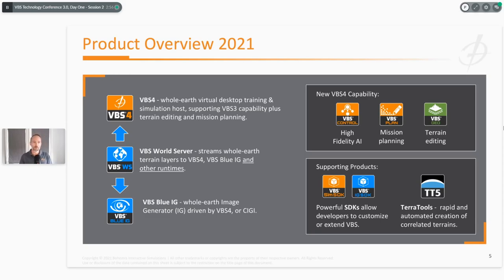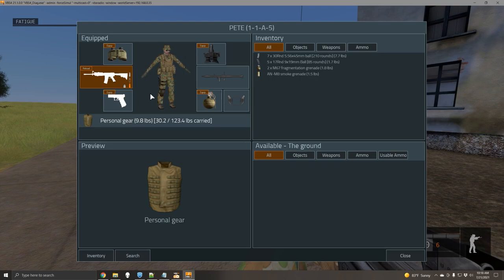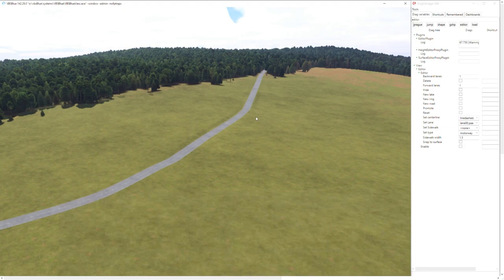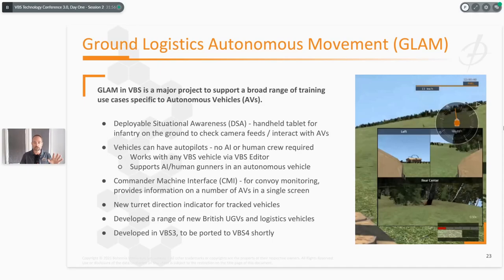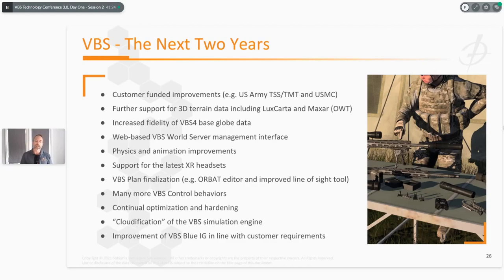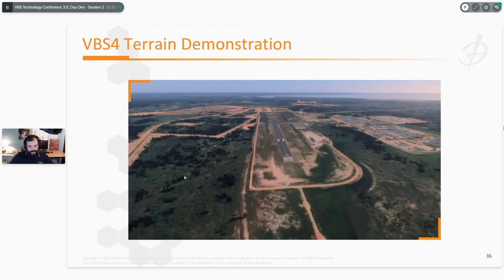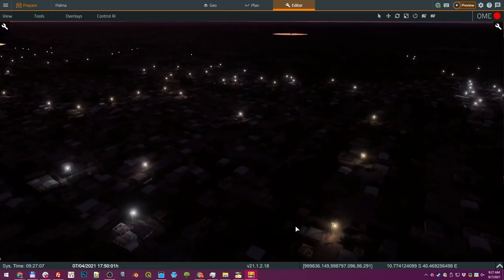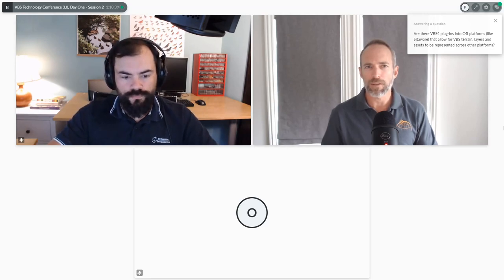VBS Tech Conference 3.0, Day 1 - Major Initiatives in VBS4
Pete Morrison, BISim's Chief Commercial Officer, provides an overview of projects shaping the short-term future of VBS on day 1 of the VBS Tech Conference 3.0. Later in the conference, he’s joined by Earl Laamanen, TerraSim’s Technical Director, who presents an overview of current BISim terrain products and a demonstration of VBS4 using the BISim World Server and a LuxCarta BrightEarth terrain data integration.

This video presentation was recorded Wednesday, Sept. 8, 2021.

0:00-0:30 - Kickoff Video
0:31-1:56 - BISim CCO Pete Morrison Intro and Agenda
1:57-8:42 - About BISim and Product Overview
8:43-10:25 -  What’s Shaping VBS?
10:26-18:30 -  VBS4 In-game UX Overhaul
18:37-37:31  - VBS Blue Engine Improvements and Development Efforts
37:32 -42:12  VBS - The Next Two Years
42:15-43:25 - Introduction of Earl Laamanen and VBS4 Terrain Presentation Agenda
43:25-46:36 -  Current BISim Terrain Products
46:37-48:47 - BISim World Server
48:48-53:48 - World Server and LuxCarta BrightEarth integration
53:49-1:03:30 - Terrain Demo in VBS4
1:03:31-1:15:49 - Questions & Answers session